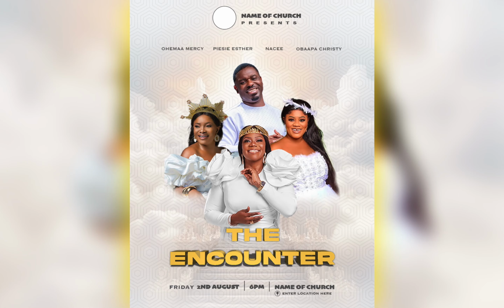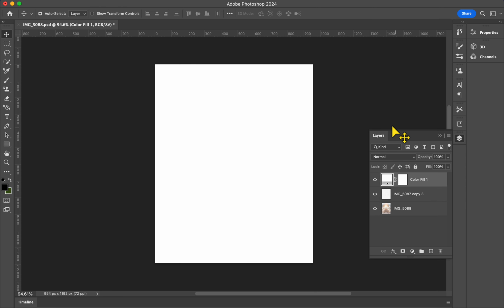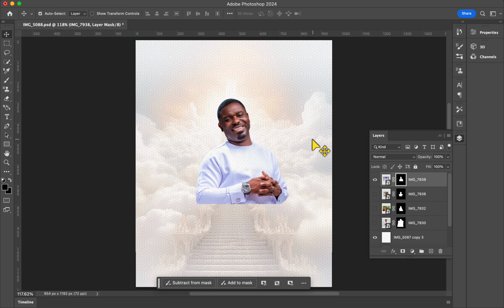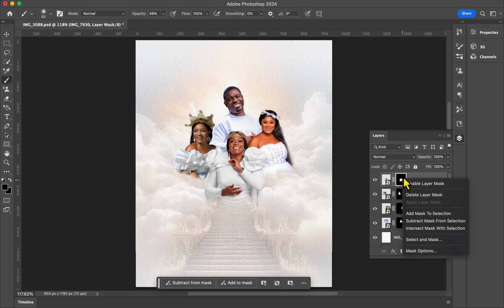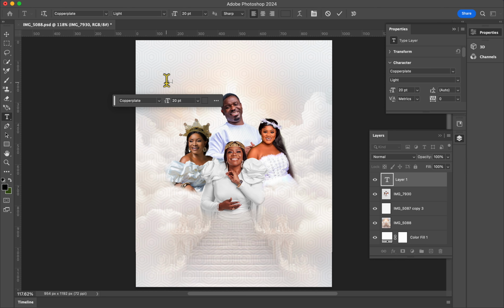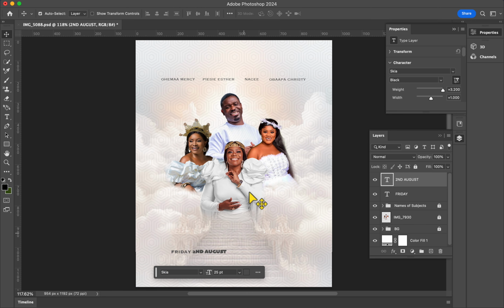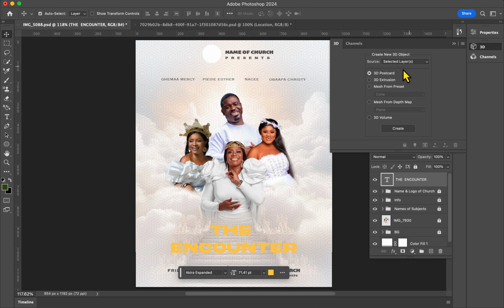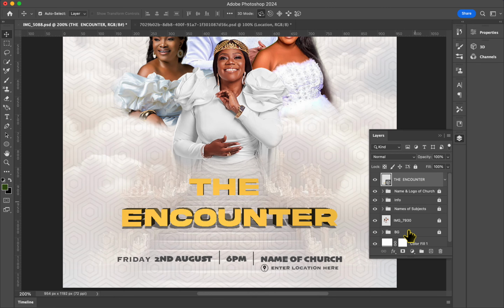Photoshop Tutorial | Creating a Stunning Church Event Flyer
Greetings Everyone,
In this video, I’ll share with you the easy way to create a stunning church flyer using Adobe Photoshop.

Hope you’ll find this tutorial useful.